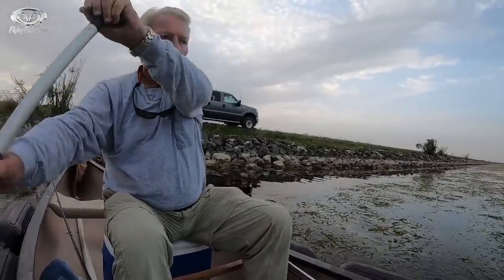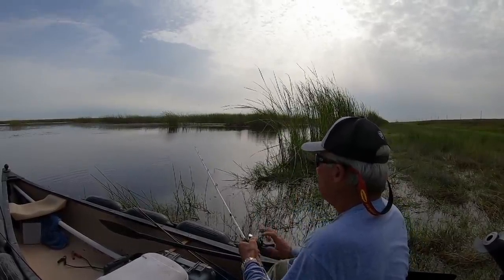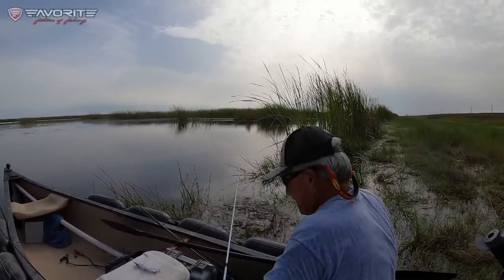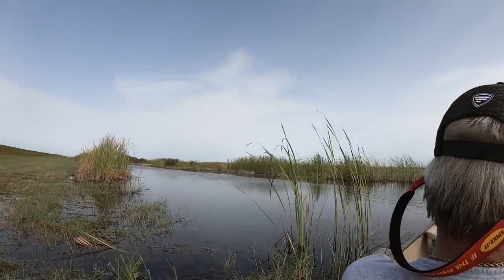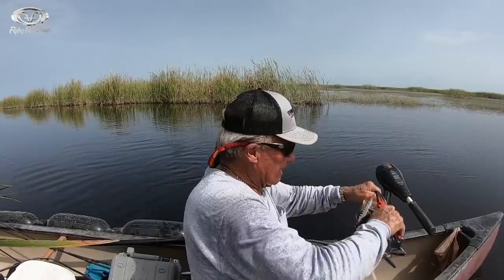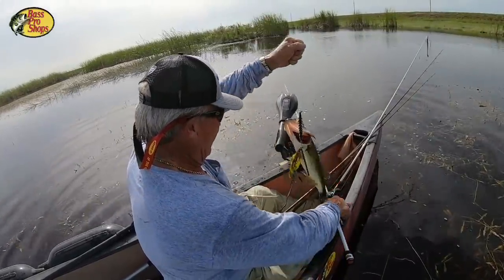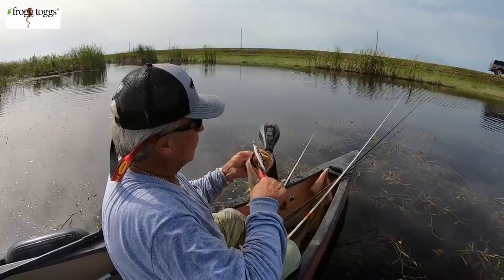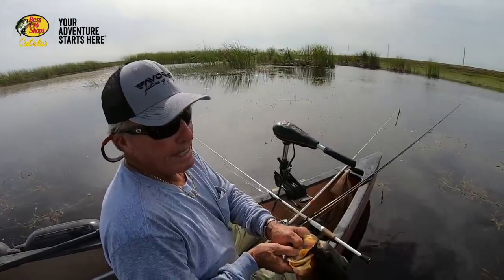Bass every cast on topwater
What a day! Every once in a while I'll find a school of hungry bass! Last Sunday I got lucky and coupled up with calm water, clear water, an overcast day , water temperatures in the 80's and a little current, I found a real honey hole and caught bass every cast! There was one stretch where I made 12 casts and caught 12 bass! I explain every thing that's going on so maybe you can do the same!